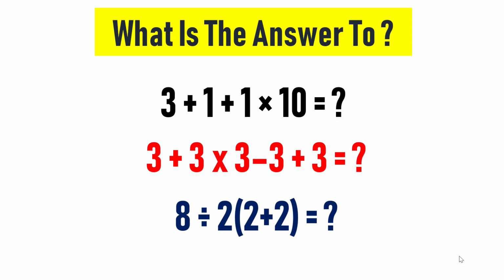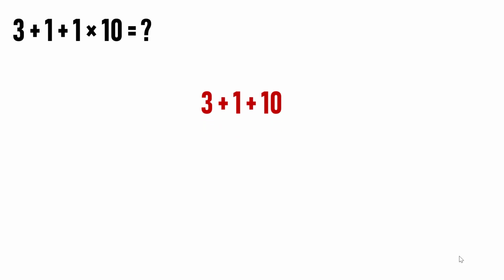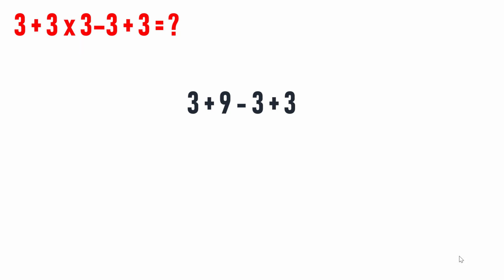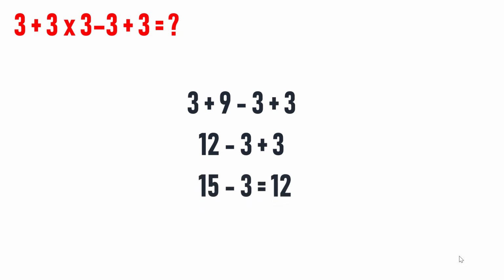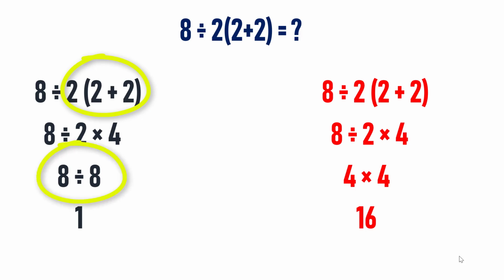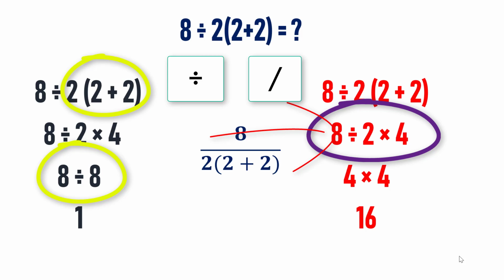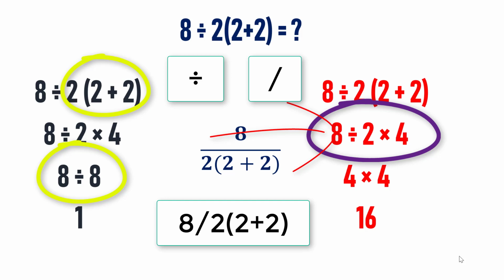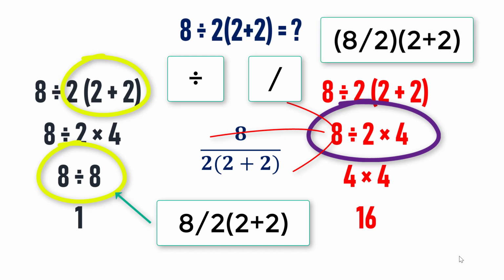How to Solve Tricky Math Expressions ?? || Maths Puzzle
What is the value of these mathematical expression?
3+1+1×10 = ?
3+3x3-3+3 = ?
8÷2(2+2) = ?

This math problem has gone viral and it is received millions of comments on Facebook Twitter Youtube and other social media sites.
watch the video for correct answers.

Pause the video and give a try before checking the solution and when you're ready keep watching the video for a solution, also do not forget to comment your answer in the comment section.